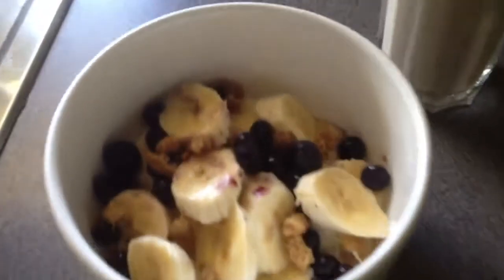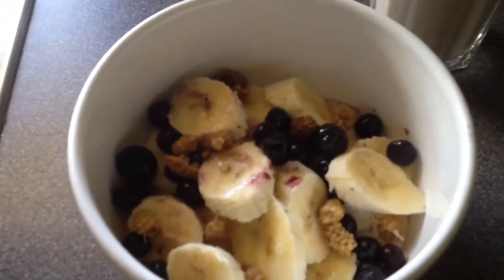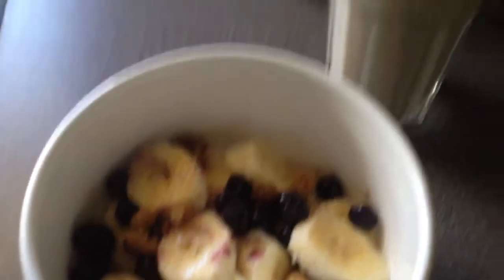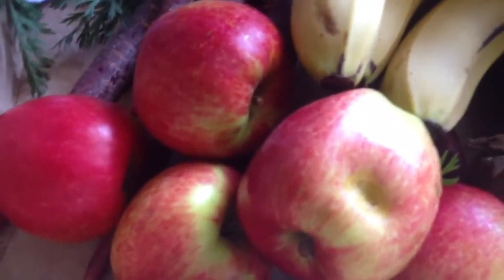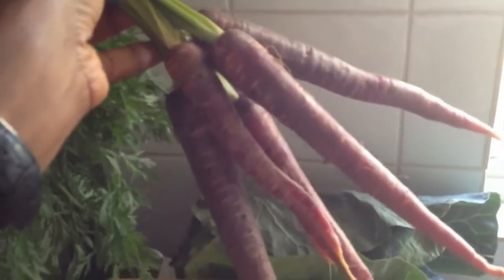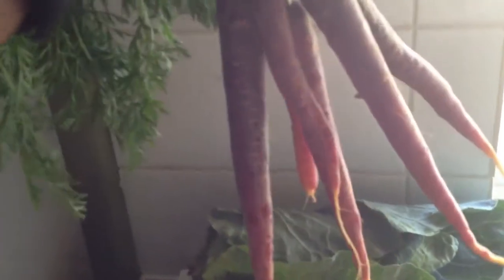Rock n Roll Fruit n Veg Haul #9 (with healthy H20 & a big breakfast)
I get my organic produce delivery on a Tuesday now (Todd has his own farm now I think, so they've changed the new guy or gals route). Usually, it's left outside my front door (as requested.. "don't wake me up!") and it's as if the organic fruit and veg fairy has visited when go down and haul it up.

I talk about the recipes I'm going to invent with the produce. I'd started making my (late) breakfast so thought I'd combine the two, as well as the filtered water.

Frank Ocean, 'Channel Orange.' I have it on repeat. LOVE it!

Anyway.. enjoy!

Big Love from thelivingfruits.